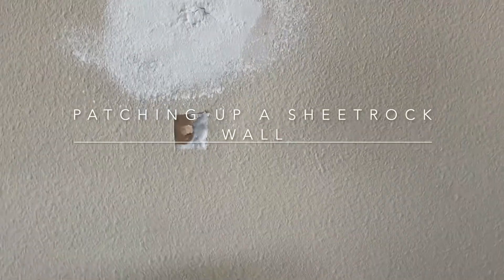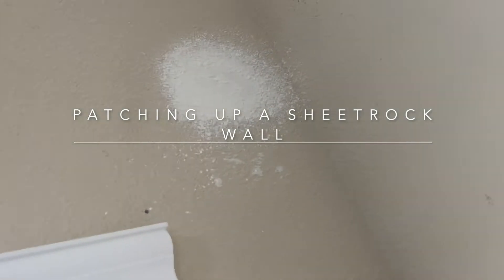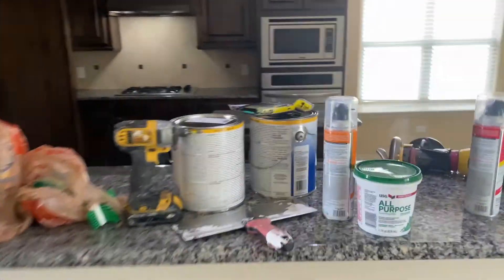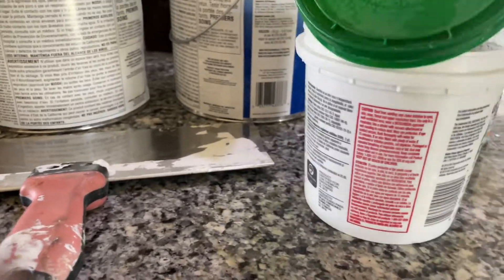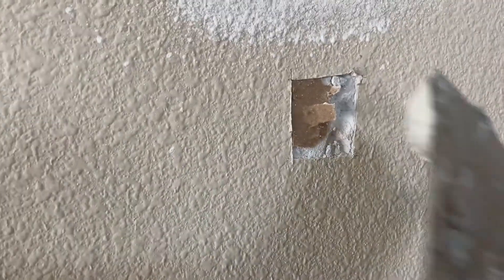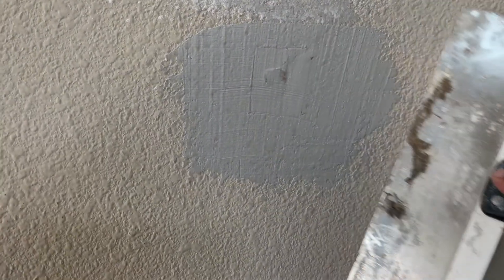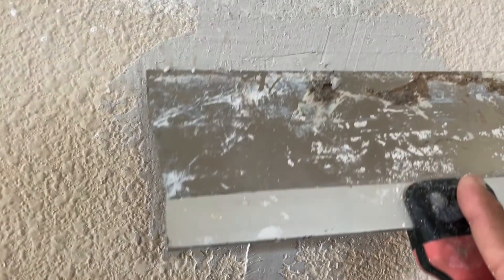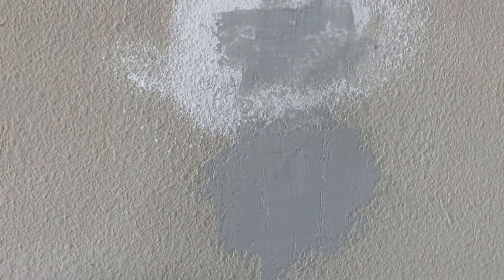How to Patch a sheetrock wall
Texas,Belize,Dallas,Handyman,repair,